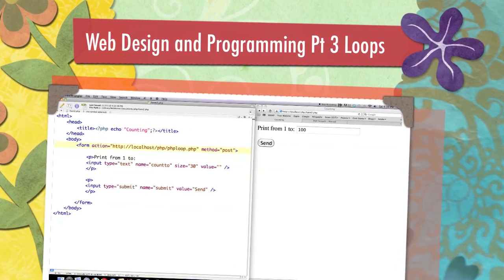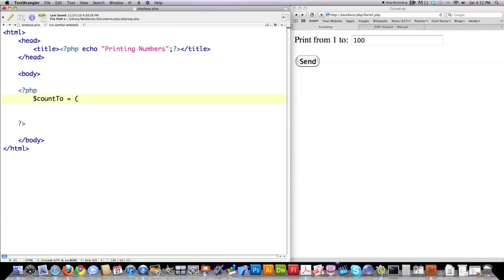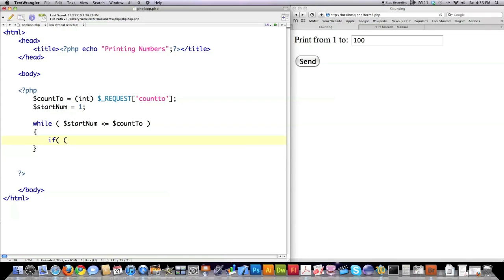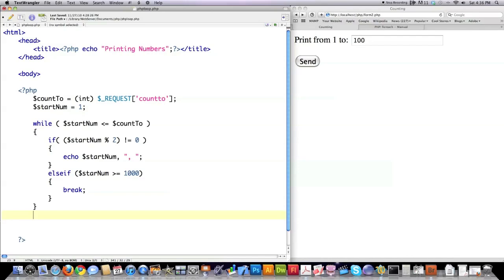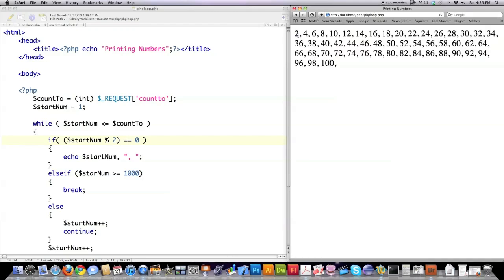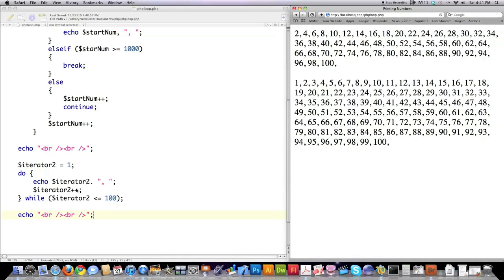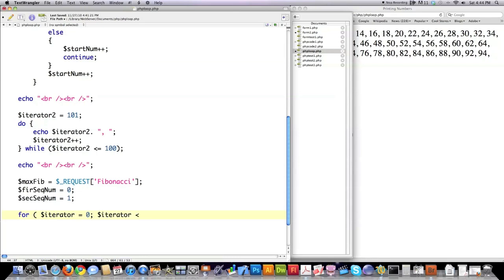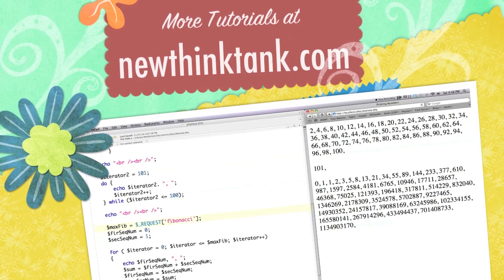Web Design and Programming Pt 3 Looping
Here I show you how to use the While, Do While and For Loop in PHP. Also cover additional ways you can pass form data to your PHP code.